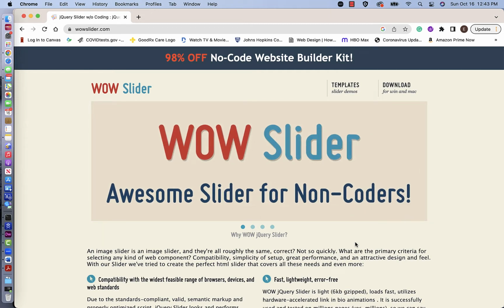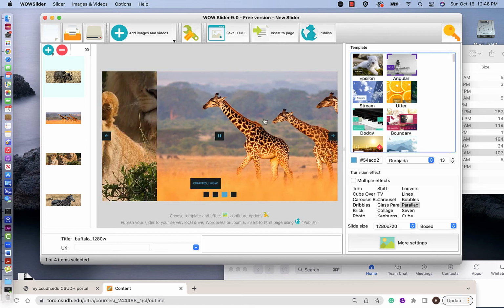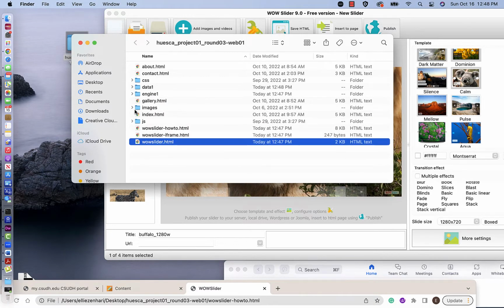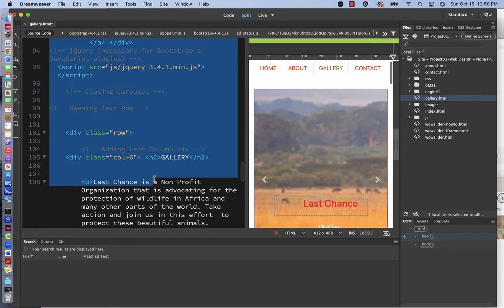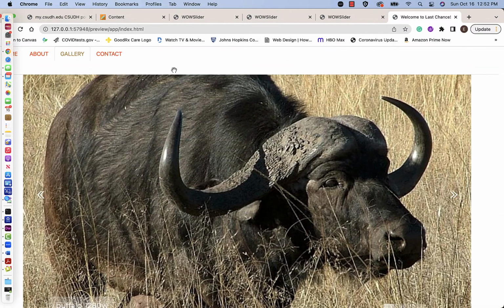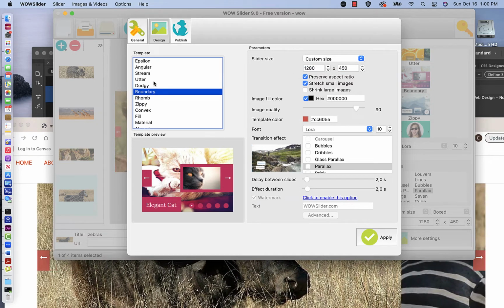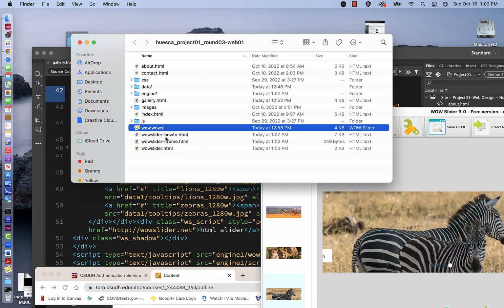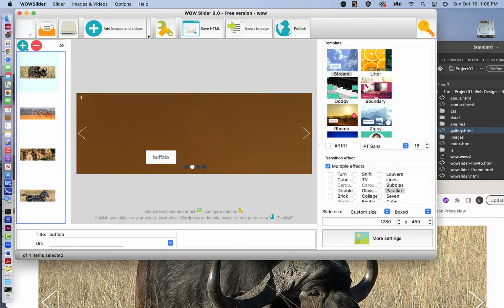Wow Slider Image Gallery Tutorial